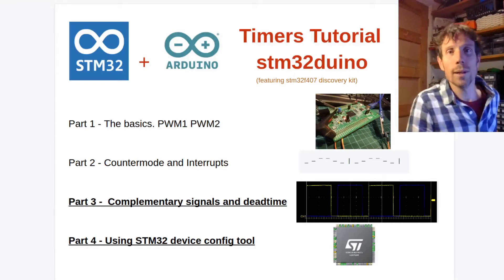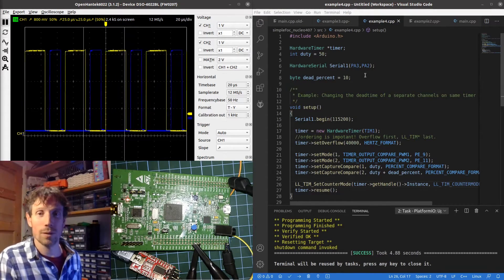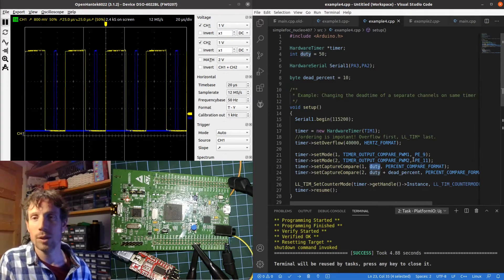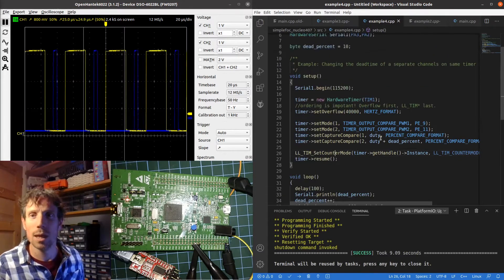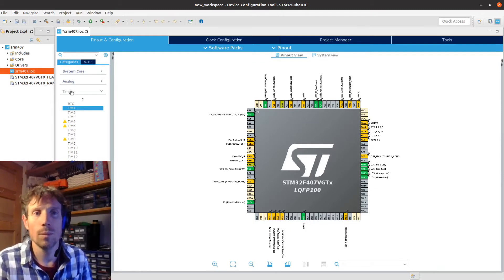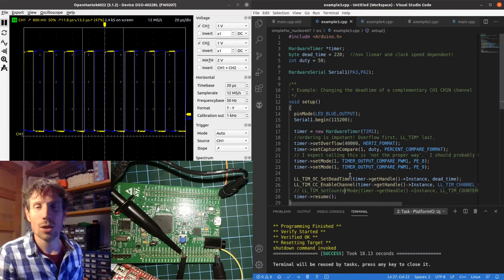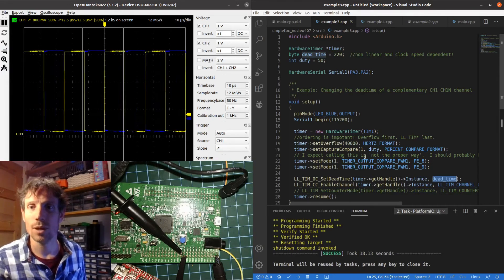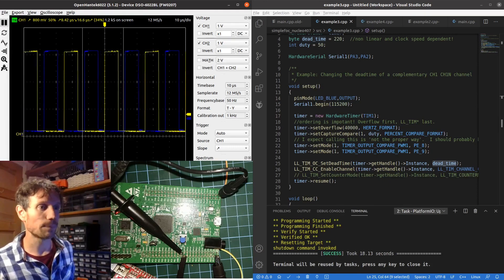STM32duino Timer Tutorial: Part3 + 4 - Complementary and Deadtime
Part3: Complementary and Deadtime
Part4: Using STM32 device config tool

Why am I interested in this?  Robotics and bldc motor control